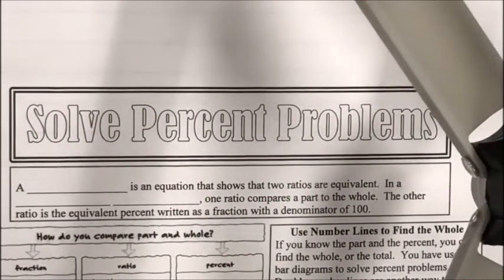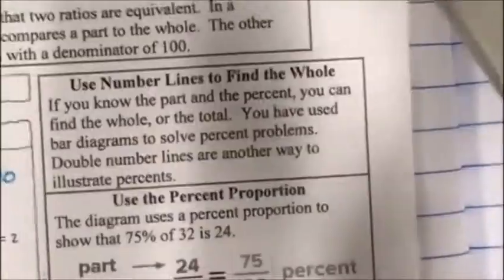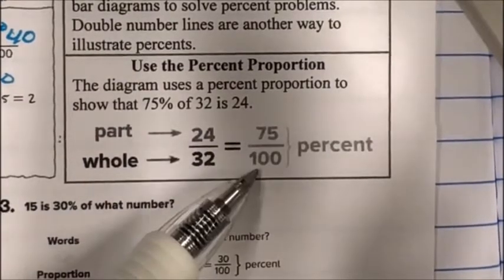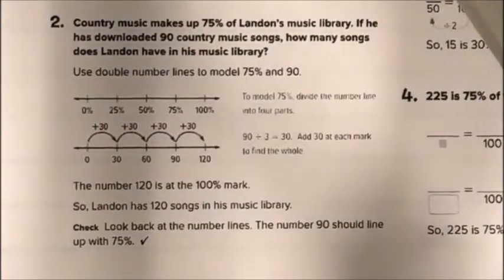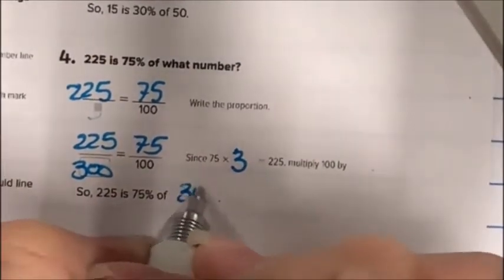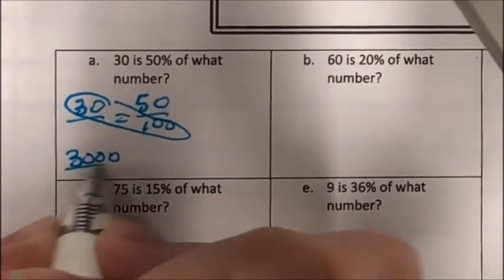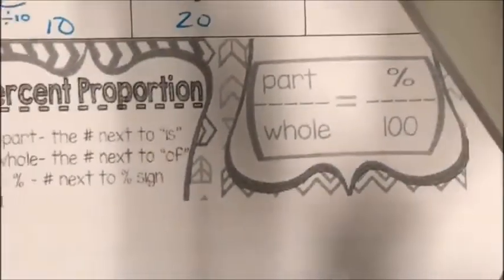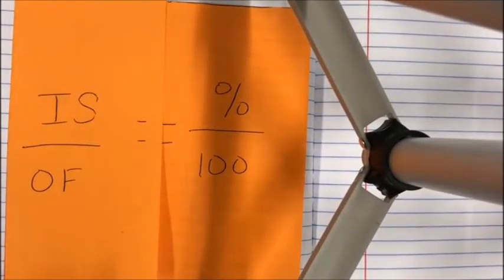Chapter 2 Lesson 8 Solve Percent Problems Slytherin Math 6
These are the Doodle Notes for Chapter 2 Lesson 8 Solve Percent Problems for Slytherin Math 6.